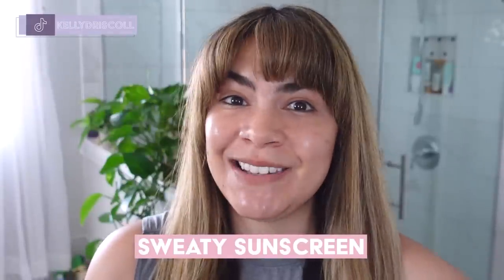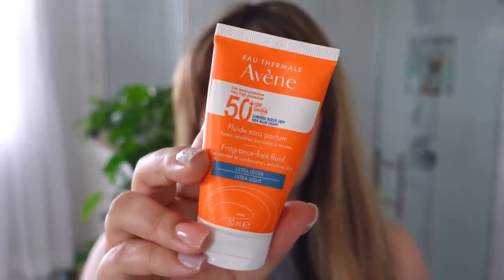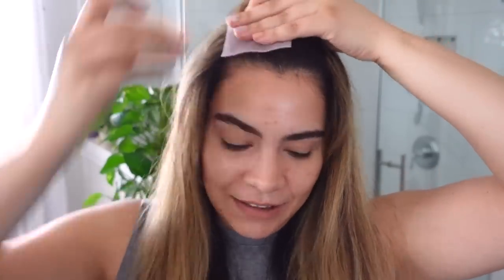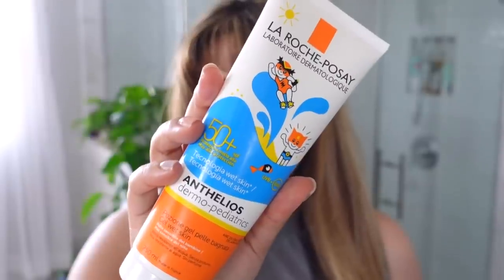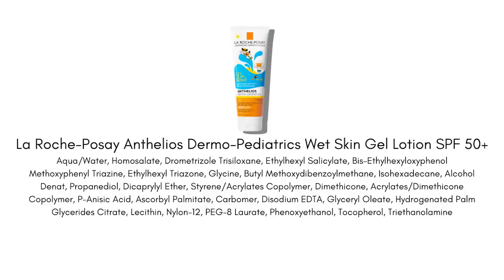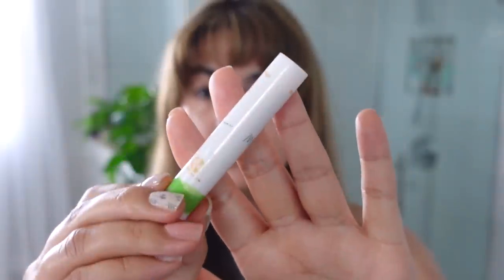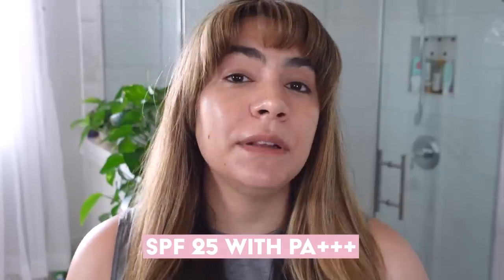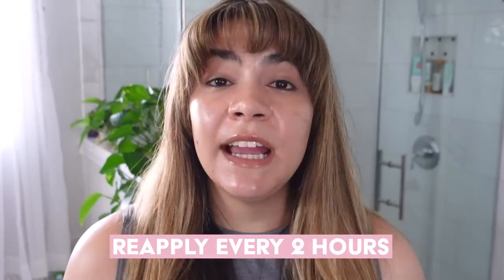Sweaty Sunscreen 🥵 | High Protection for Swimming, Sweating and Enjoying the Sun!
🛍️ 🛍️ 🛍️ || Products Mentioned || 🛍️ 🛍️ 🛍️

Avene Very High Protection Sun Fluid SPF 50+ Sensitive Skin

La Roche-Posay Anthelios Dermo-pediatrics Wet Skin Gel Lotion Spf 50+

Naked Sundays Glow + Go Hydrating Lip Oil SPF 50

Simplicity Wide Brim Visor (Bow or No Bow Options)

Baleaf UPF 50 Zip Up Jacket

|| Chapters ||
0:00 Intro
0:48 Water Resistant Face Sunscreen
3:49 Water Resistant Body Sunscreen
8:53 Lip SPF
12:01 SPF Accessories

|| Social ||

|| Music ||

Public Domain Music by Chillhop:
Tomorrow - Leavv